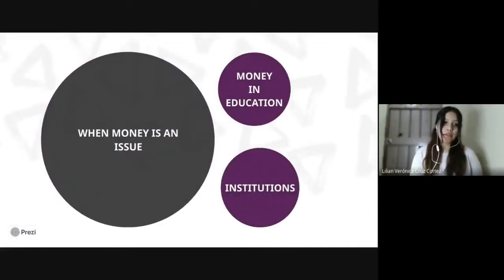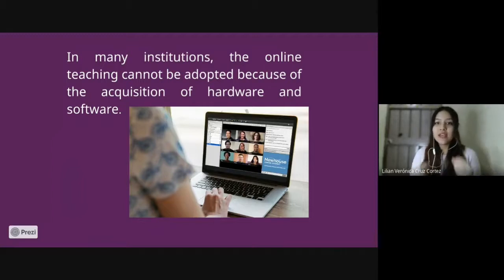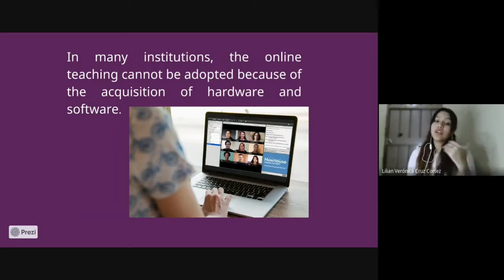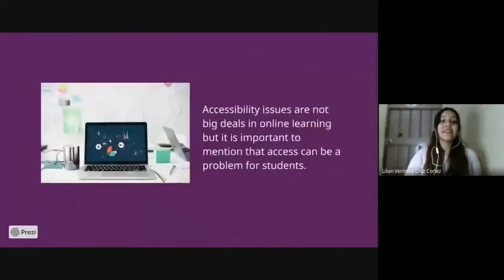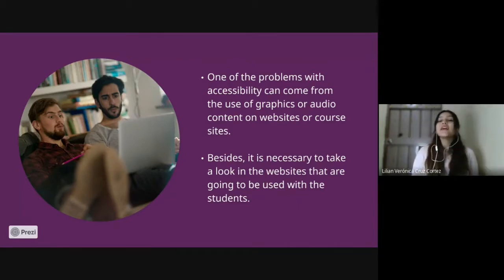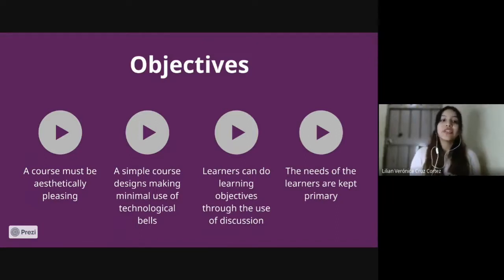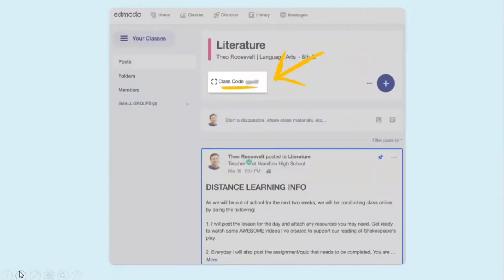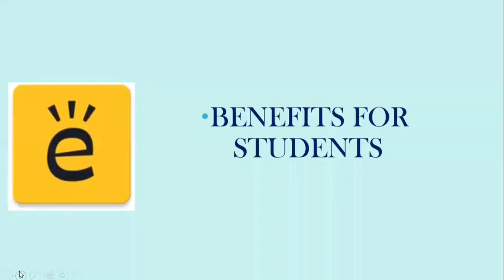Tools of Online Teaching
This video is about the way a teacher can innovate when teaching online, also talks about the concerns that  institutions can have to adopt this method.

In order to make sure you understood the topic, here you have a short quiz